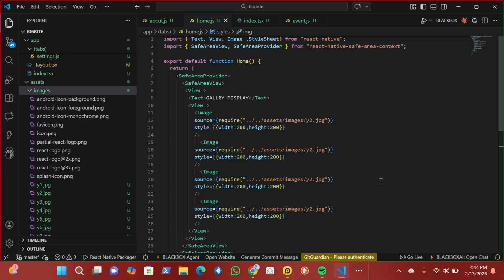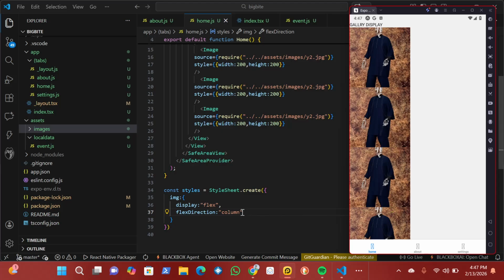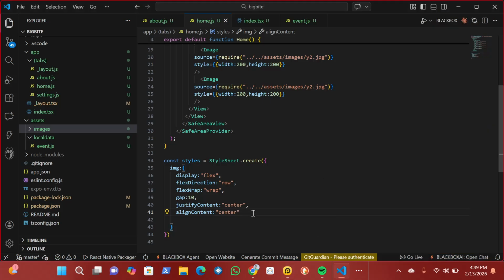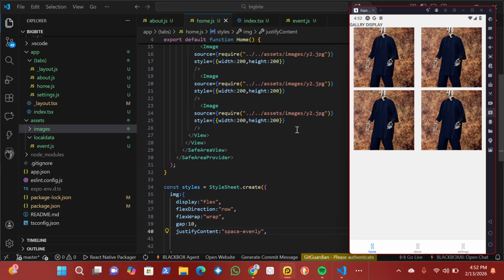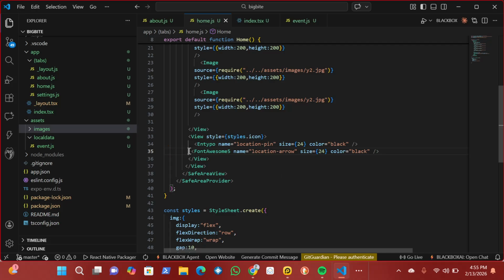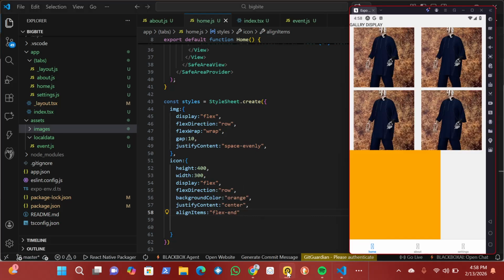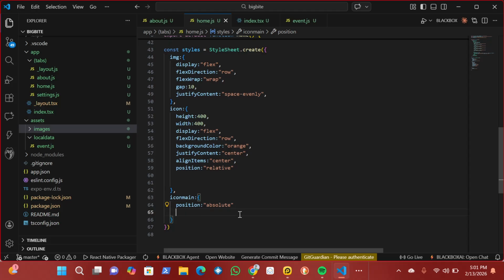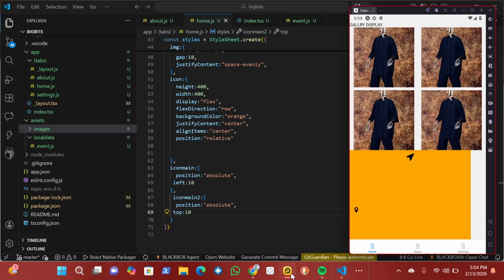The Ultimate Guide to React Native Layouts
In this video, you’ll learn how Flexbox works in React Native, how to structure components effectively, manage spacing and alignment, and build clean, adaptive UI designs for both Android and iOS. Whether you're a beginner or leveling up your mobile development skills, this ultimate guide will give you the confidence to design professional layouts with ease.